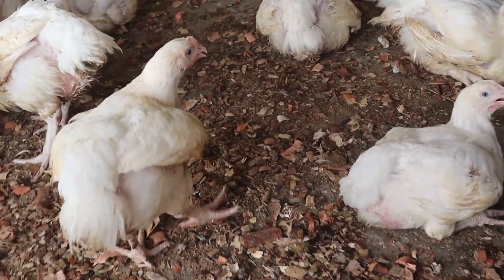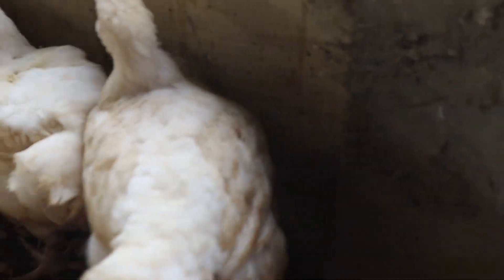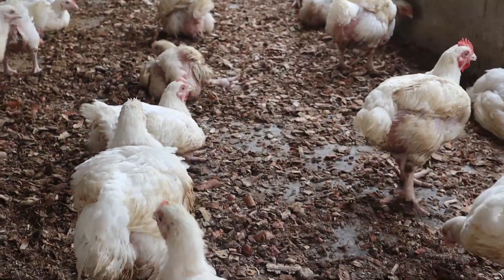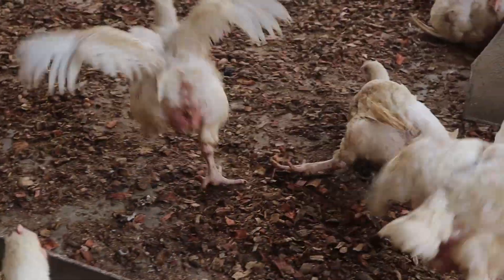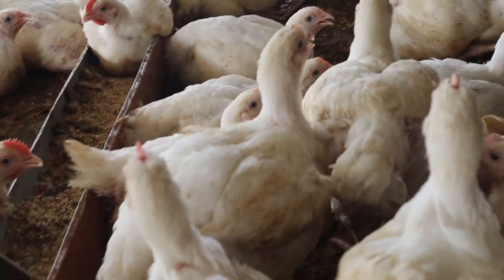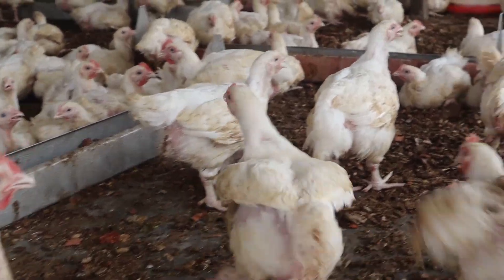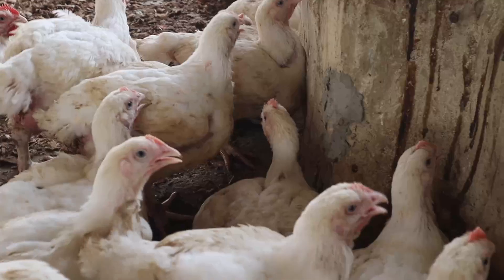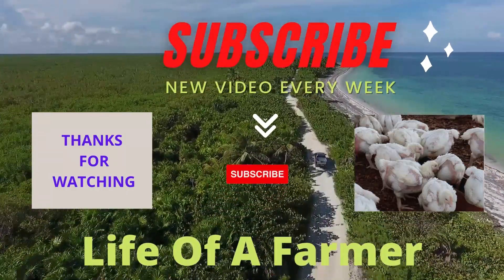HOW TO REDUCE FEED WASTAGE IN BROILER FARMING WITH MORE PROFIT